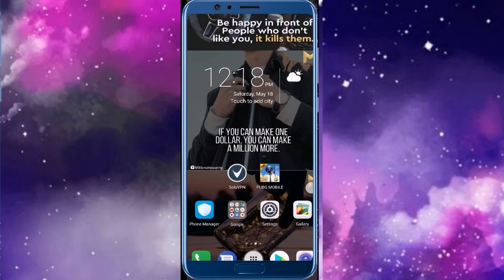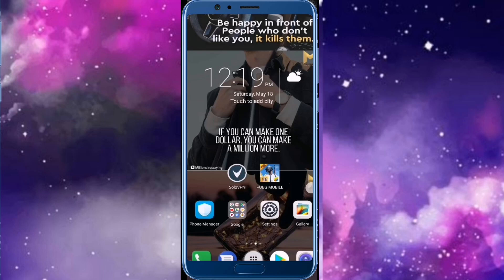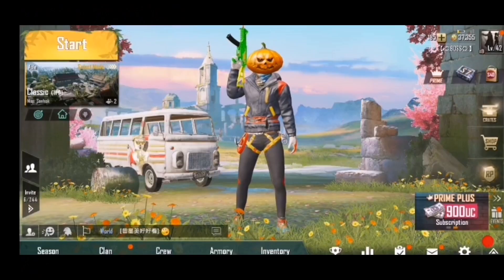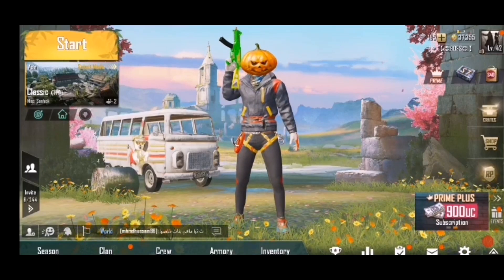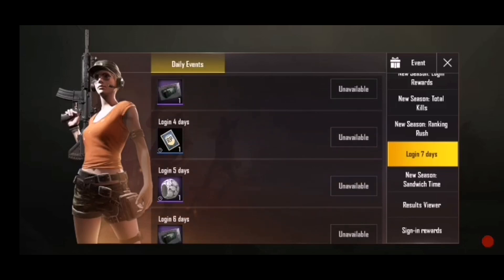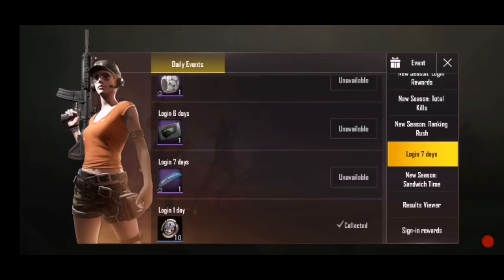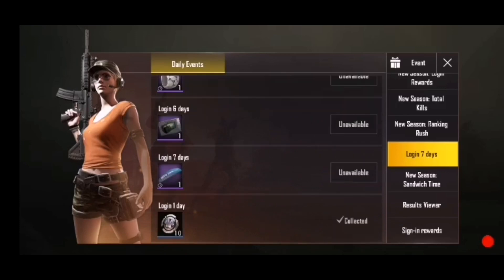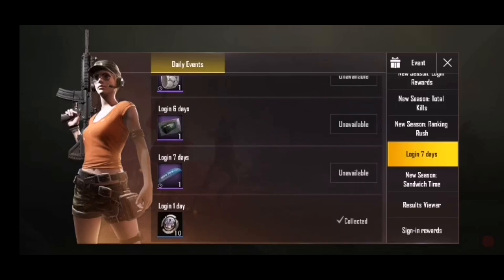NEW VPN TRICK TO GET FREE PARACHUTE, PUBG CRATES, SILVER FRAGS, IN PUBG| 100% WORKING